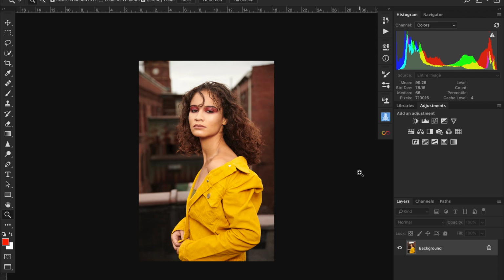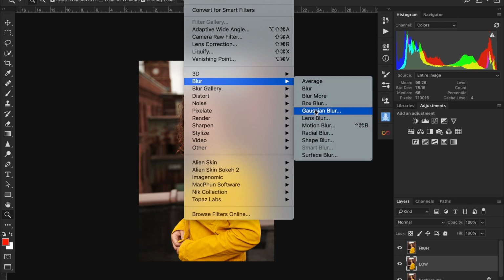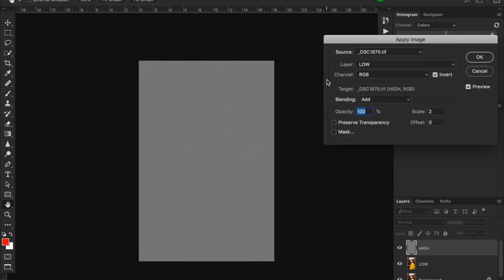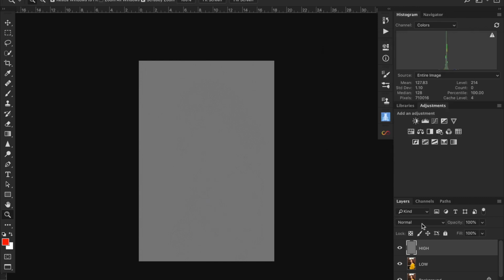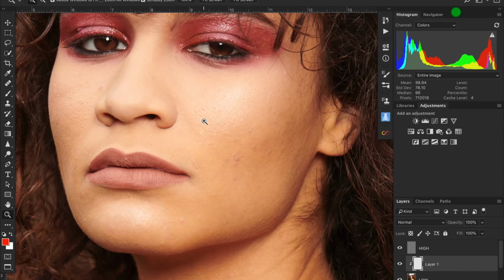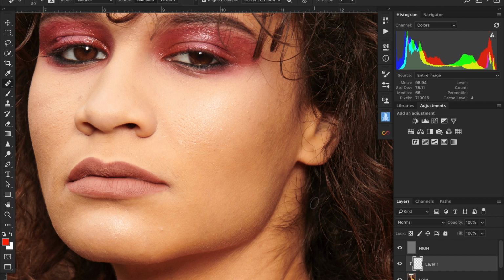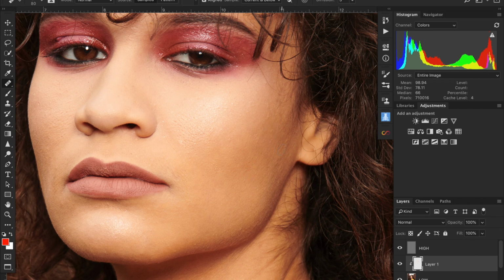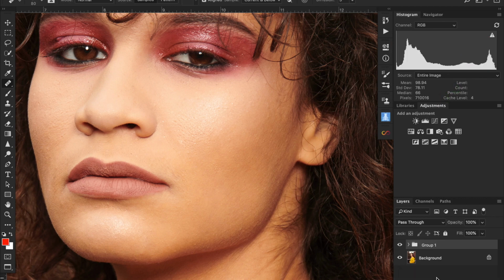Skin Retouching in Photoshop made EASY with Frequency Separation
Frequency Seperation made easy. Check out comments below for a link to the FREE 16-bit FS Action.